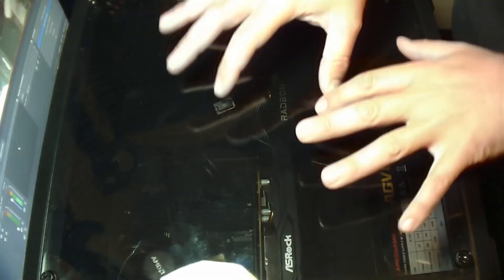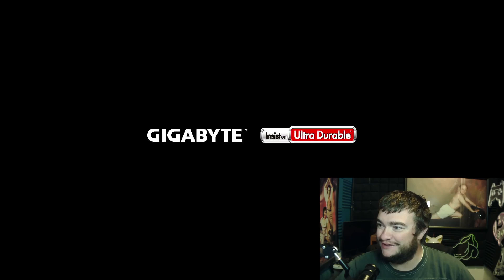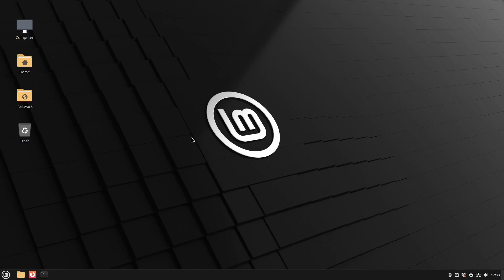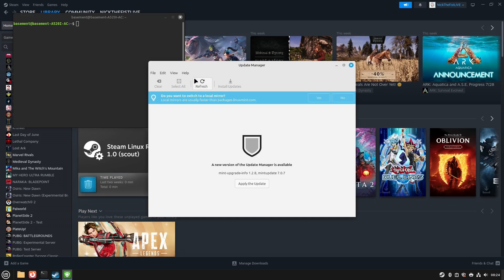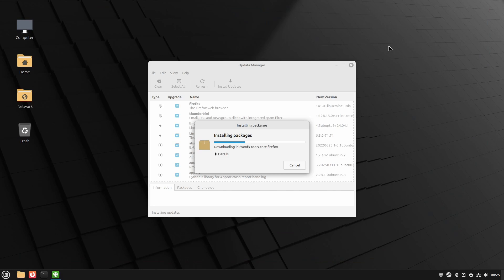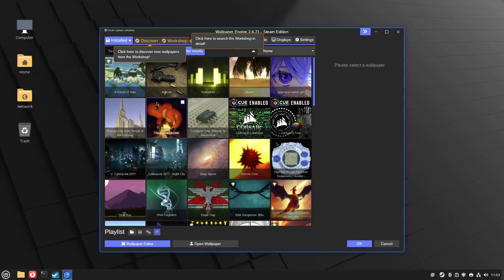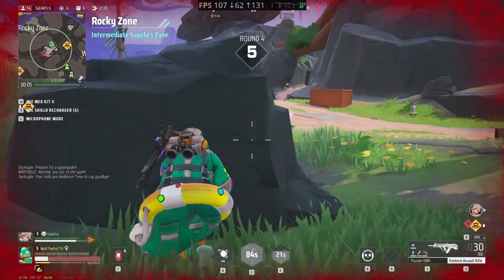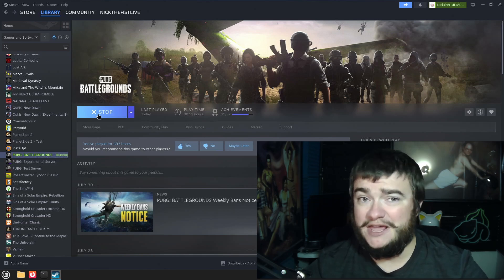Finding out if it is easy to game on Linux || Linux Mint gaming gone right and wrong!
Its time to find out if it is actually easy to game on Linux. Can you game on Linux Mint? Does PUBG: Battlegrounds work on Linux yet? Are there any battle royal games that work on Linux? Tune in and find out.

Tune back in to find out if you can cross play Satisfactory between Windows and Linux in an upcoming video.